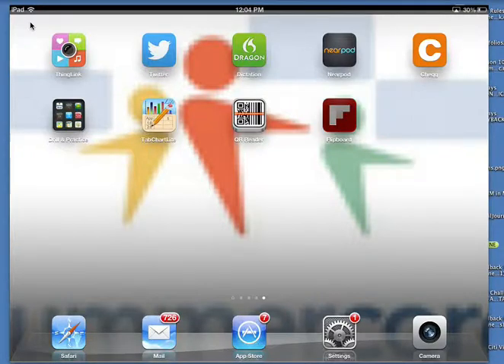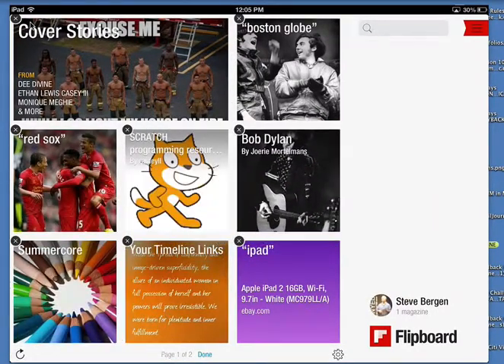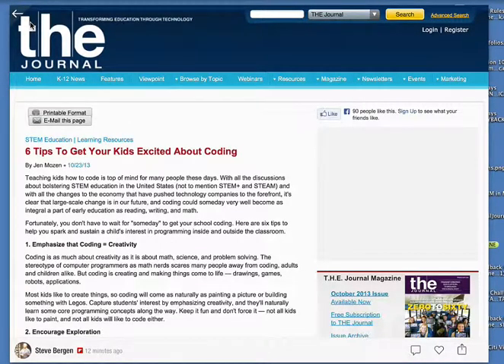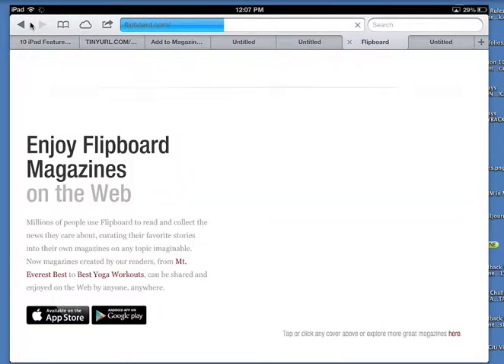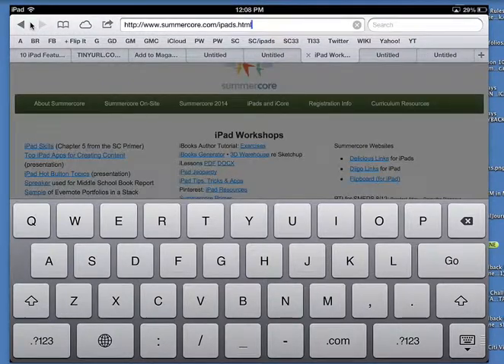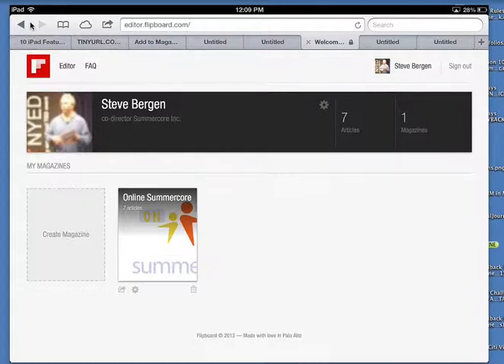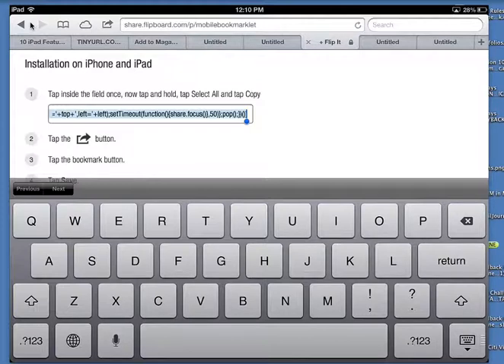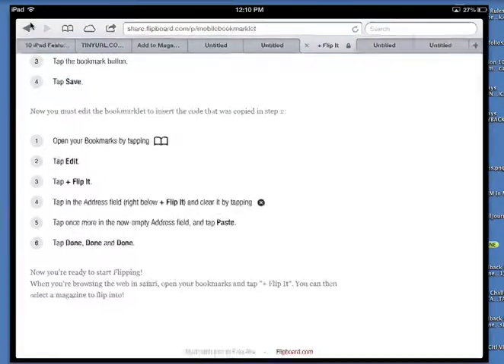iPad Flipboard2 (7 min)